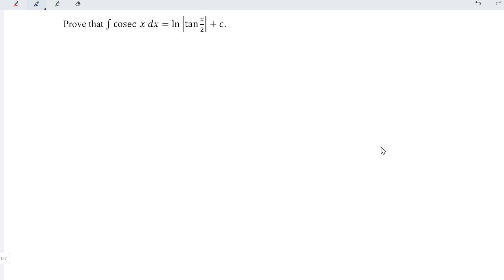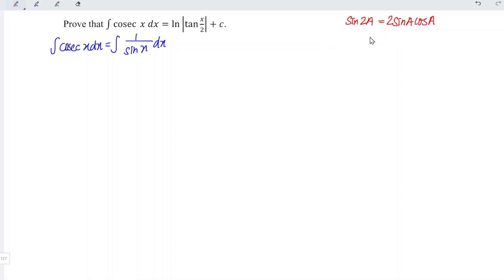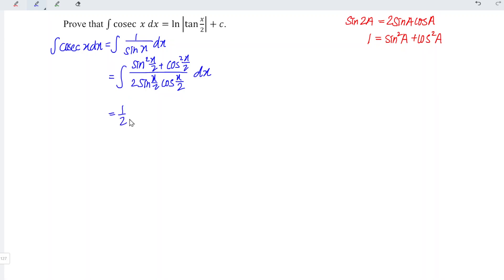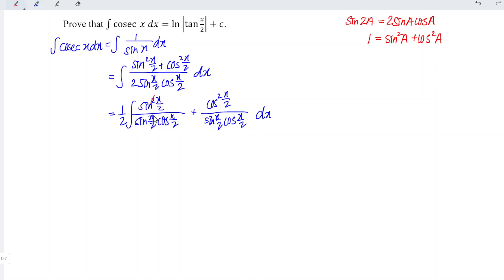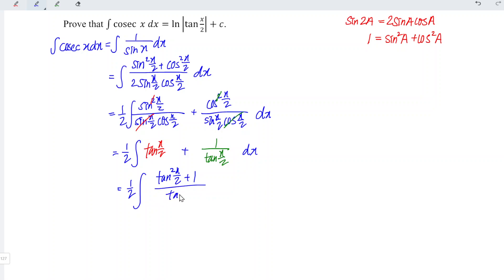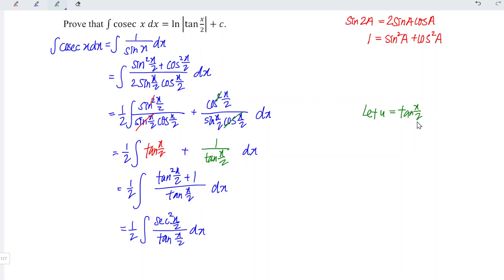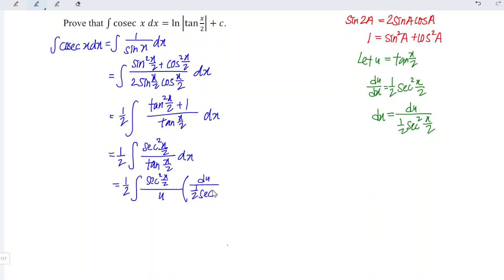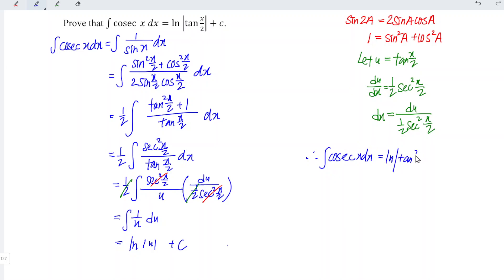Integrate cosec x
How to integrate cosec x dx?
Integration by substitution.
Proof of the integration of cosecant x.
How to integrate cosecx?